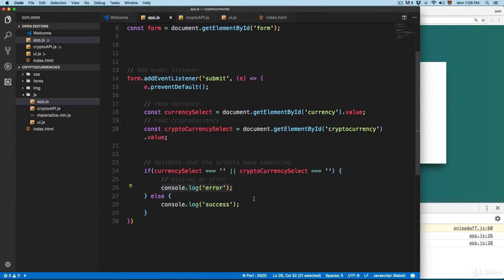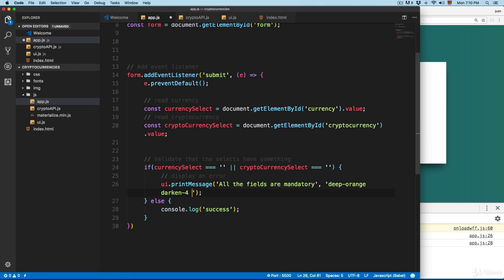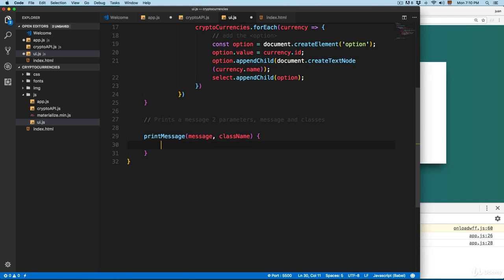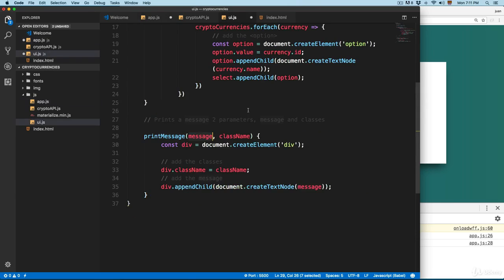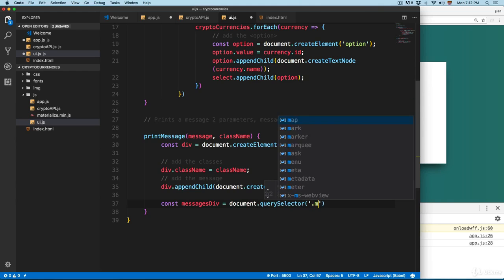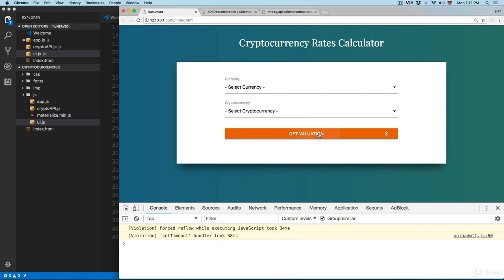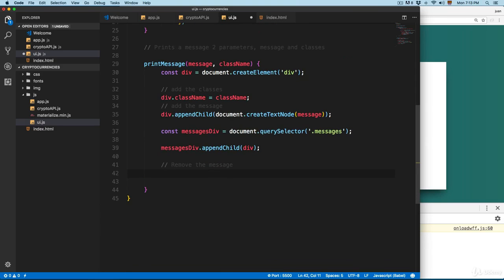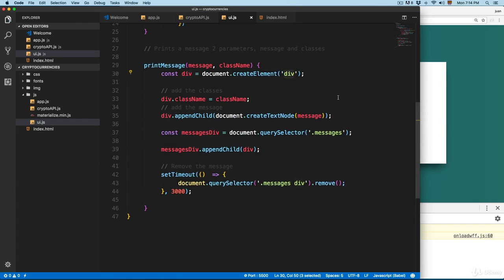5 Display an alert when form is empty